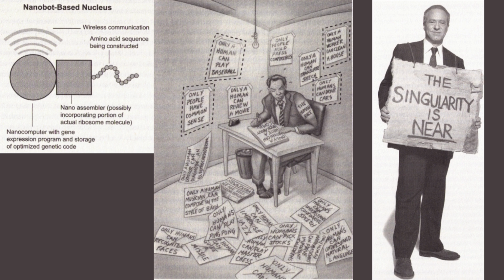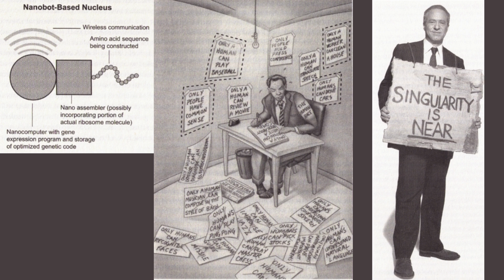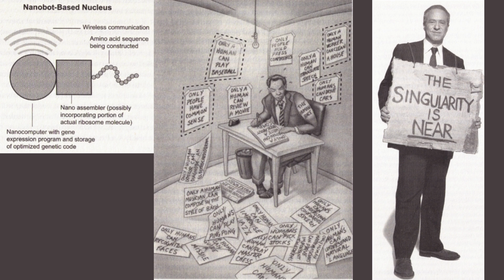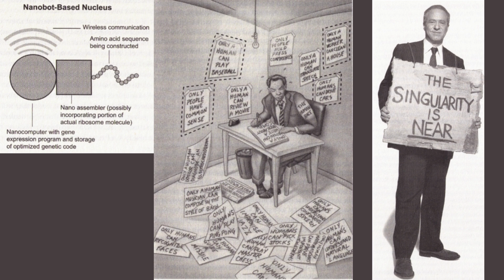The Singularity Is Near – Ray Kurzweil’s Vision of the Future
In this episode, we explore The Singularity Is Near by Ray Kurzweil, a bold and visionary forecast of where humanity is headed. Kurzweil predicts that the convergence of artificial intelligence, biotechnology, and nanotechnology will lead to a moment of explosive change—the Singularity—where human and machine intelligence merge, accelerating evolution itself.

We examine Kurzweil’s key arguments about exponential growth, the ethics of AI, and the philosophical implications of such a future. The episode also touches on criticisms and contrasting views from the Church-Turing thesis, holism, and theism, offering a balanced view of what’s at stake in our rapidly evolving world.

-What the Singularity is and why Kurzweil believes it’s near
-How exponential technological growth impacts society
-Key areas of convergence: AI, nanotech, biotech
-Ethical concerns and philosophical critiques
-How to prepare for a transformed future

This episode was created using (Notebook LM) to distill and interpret insights from Ray Kurzweil’s original text. The content is for educational and discussion purposes only, not professional tech or ethical advice.

Ray Kurzweil, Singularity, artificial intelligence, biotechnology, nanotechnology, exponential growth, Church-Turing thesis, holism, theism, technological evolution, future of humanity, Notebook LM